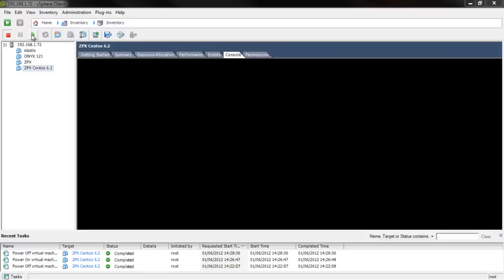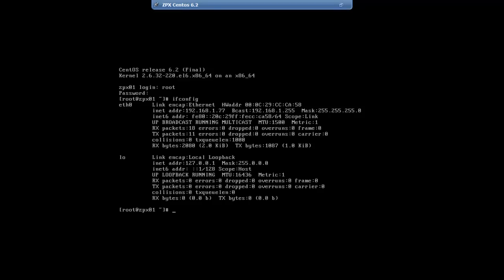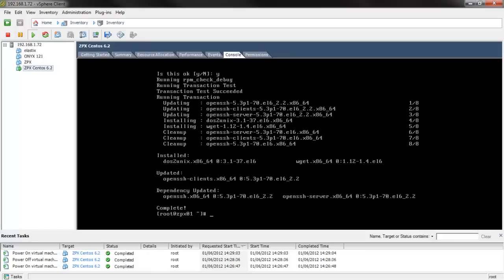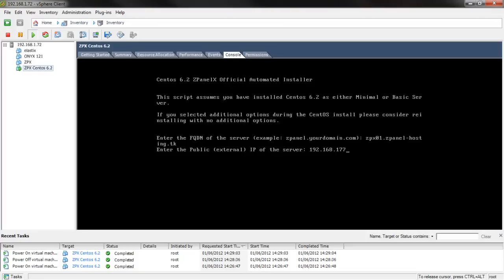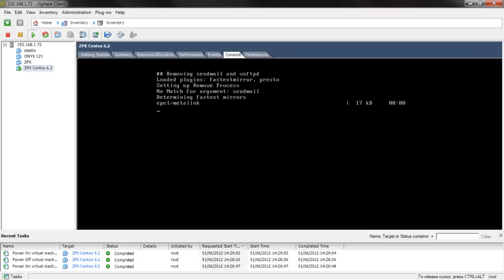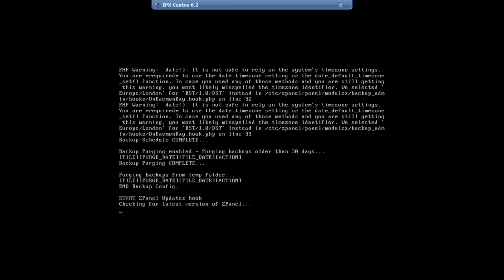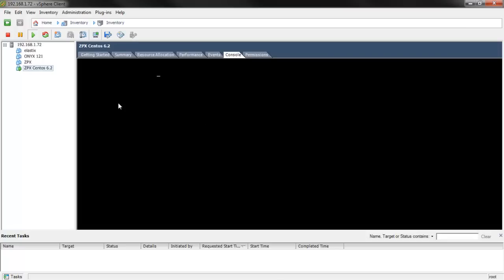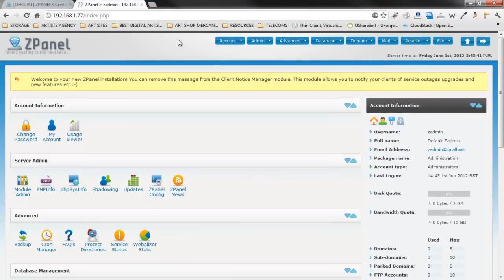VMware_Centos 6.2 ZPanelX Part 02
Second part on how to install ZPanelX on Centos 6.2 using VMware esxi 5.